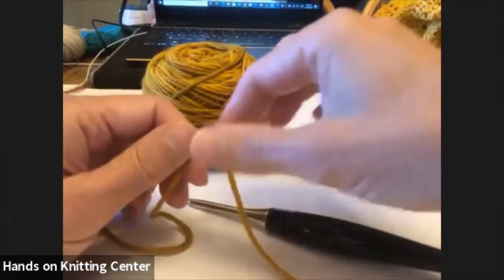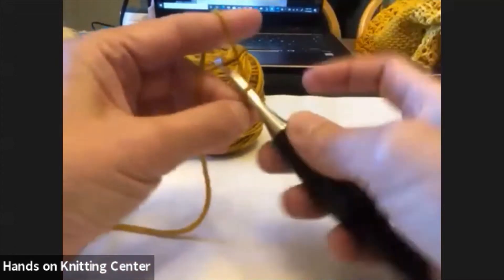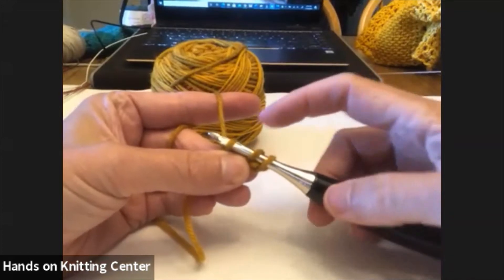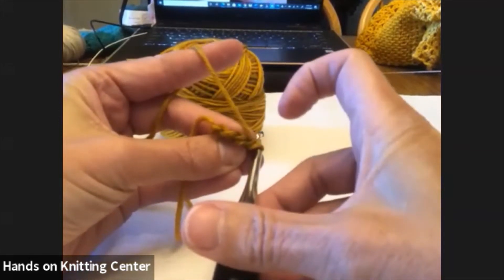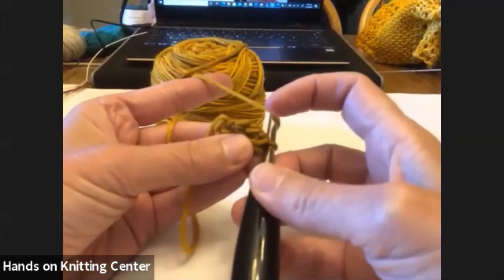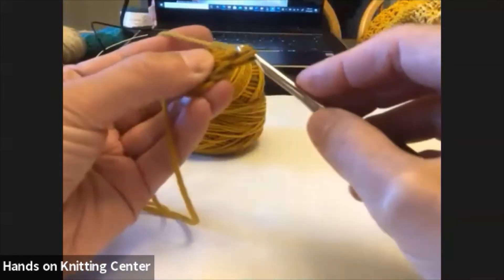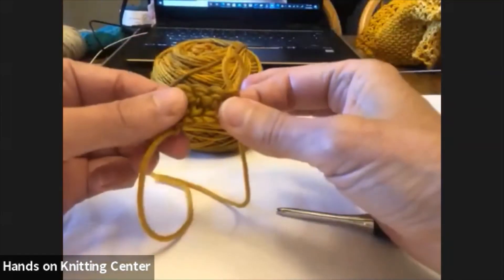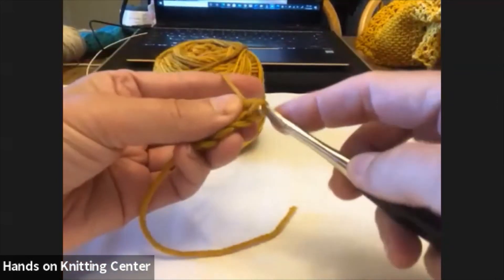Crochet CAL DC Foundation Row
This video supports the HOKC Summer CAL: Crochet Cadot.  This is a simple explanation of the Double Crochet Foundation Row.

It is a free pattern designed for adventurous beginners with Zoom and YouTube video support.

All terms in the pattern and video are US Crochet terms.